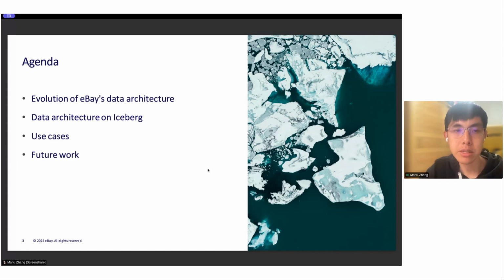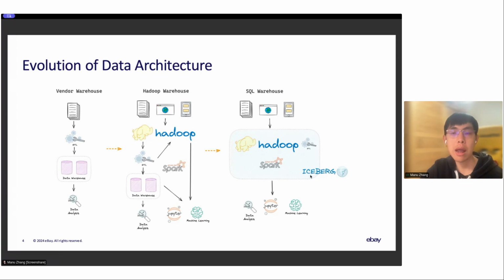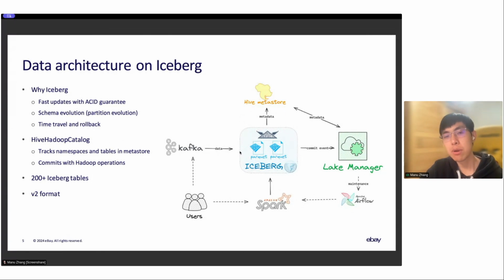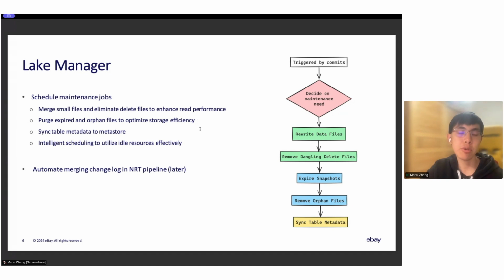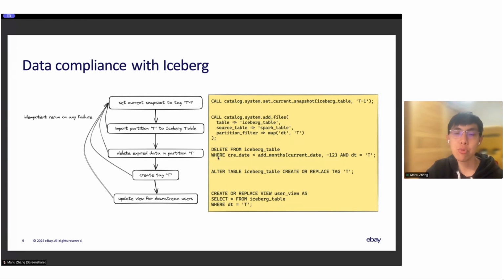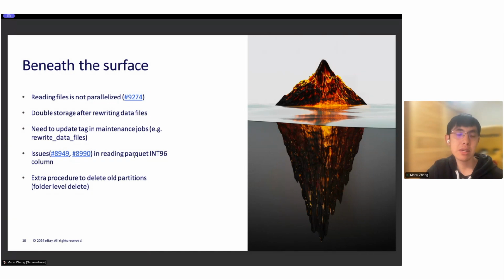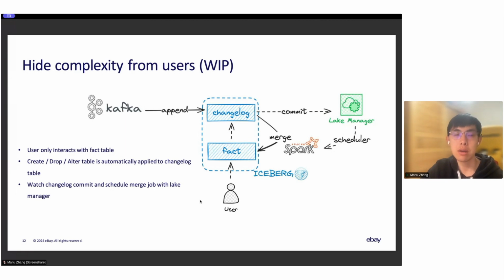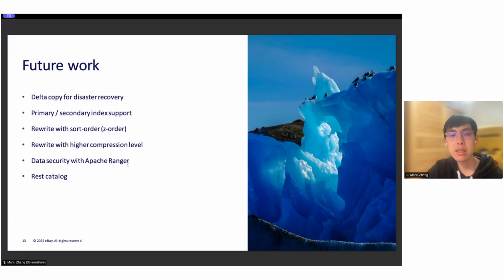eBay's Voyage with Apache Iceberg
In this session, we will learn about the evolution of eBay's data architecture and how we are building a SQL warehouse (lakehouse) around Iceberg. We will dive deep into two typical Iceberg use cases at eBay. In the first case, we adopt Iceberg's fast delete and Tag DDL features to ensure data compliance adherence within constrained timelines. In the other, we build near-real-time pipelines underpinned by Iceberg. We conclude by contemplating future pathways to leverage Iceberg at eBay.